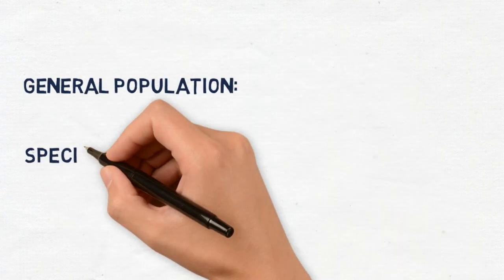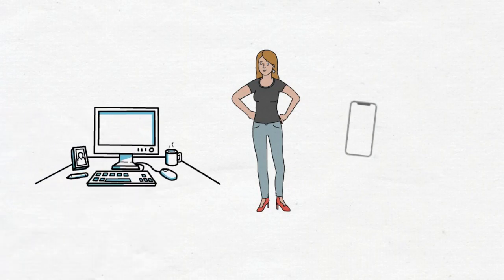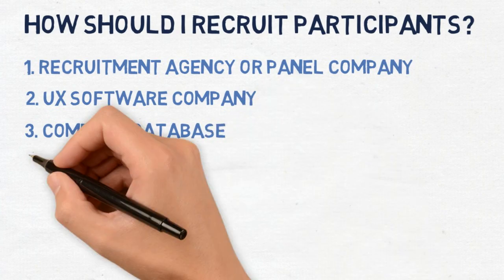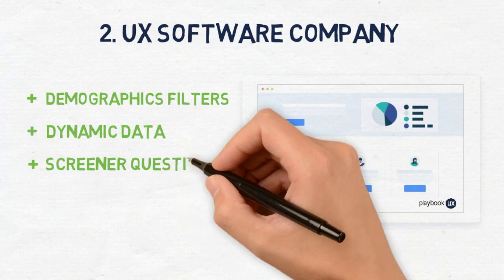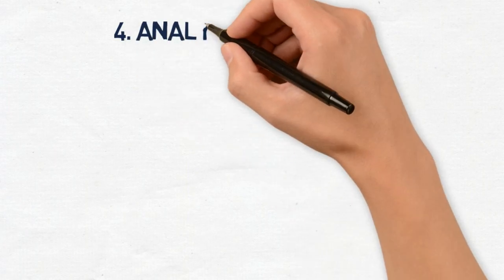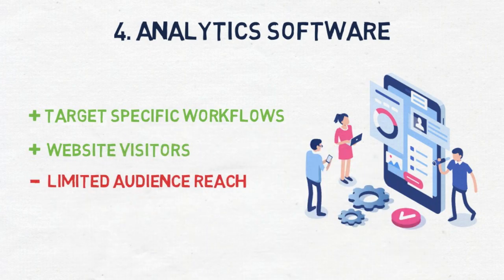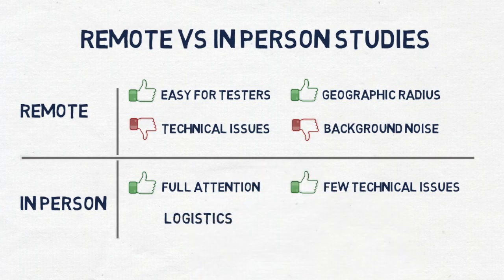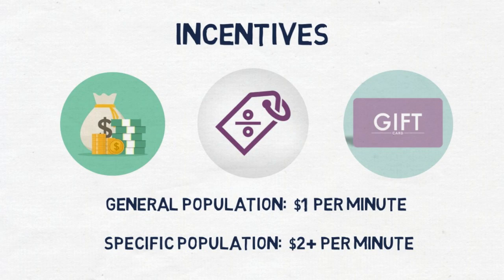Recruiting People for User Experience Research